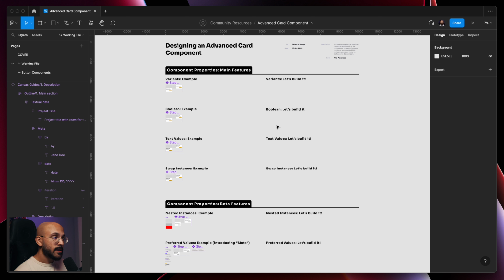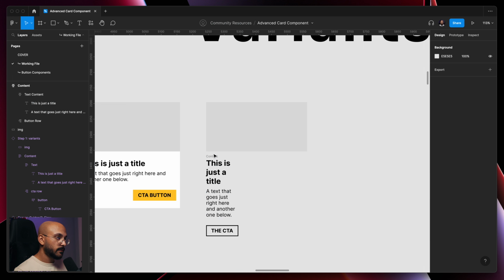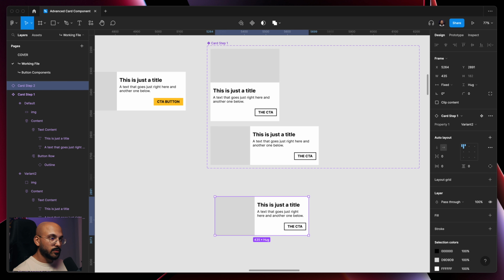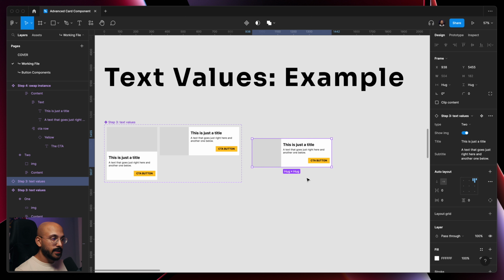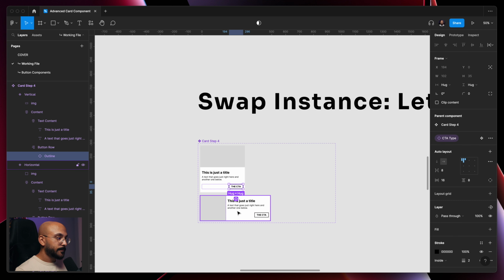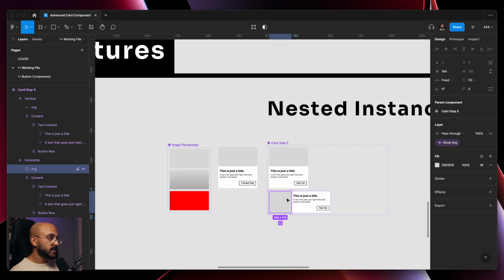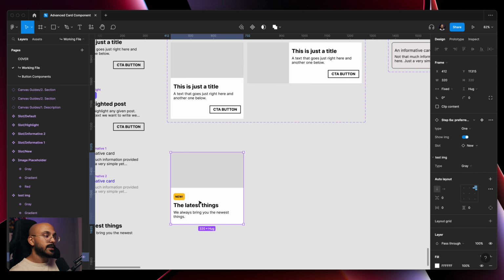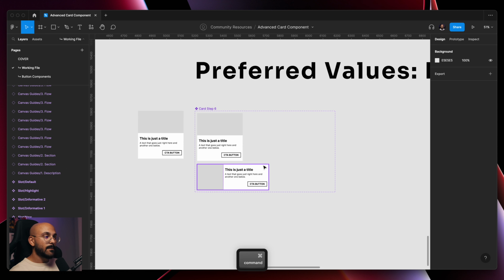The RIGHT Way to Use Figma Component Properties (card design tutorial incl figma file)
Figma has released some FIRE features this year! And I know you probably feel like it’s challenging to keep up. The more stuff they release, the harder it gets. But don’t worry, I've got you covered. In this video, I’ll go through step by step how you should use Figma's Component Properties and Auto Layout to create the most comprehensive card component you’ve ever seen!

I'll walk you through the four main types of Component Properties: Variants, Boolean, Text Properties, and Swap Instances. And then, we'll move into the beta component property features that were launched recently. In this video, I'll cover two of those most relevant when creating a robust card component like this: Expose Nested Instances and Preferred Values. For the last example, I'll also explain a somewhat complex concept called "Slots", which will help you design components that are easier to maintain for both development, design, and content creation. The RIGHT way to do it!

▬▬▬ Video Chapters ▬▬▬
00:00 – Intro
00:26 – 4 Types of Component Properties
01:19 – Variants
09:29 – Boolean
12:03 – Text Properties
14:30 – Swap Instances
16:59 – Beta Features Component Properties
17:16 – Expose Nested Instances
22:17 – Concept of "Slots"
22:56 – Preferred Values
27:48 – Final Words

▬▬▬ 🚀 Join our Free Skool Design Community ▬▬▬
Connect, learn, and grow with fellow designers

▬▬▬ Say whatsup! ▬▬▬